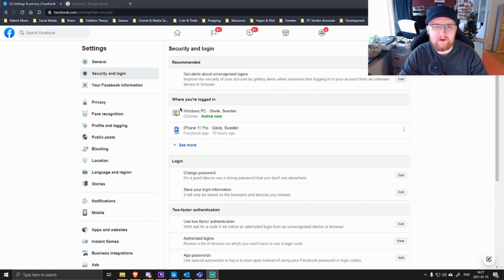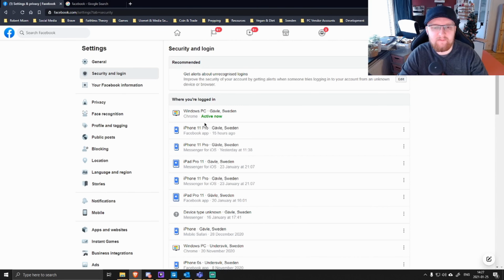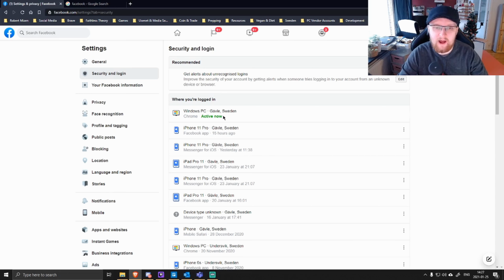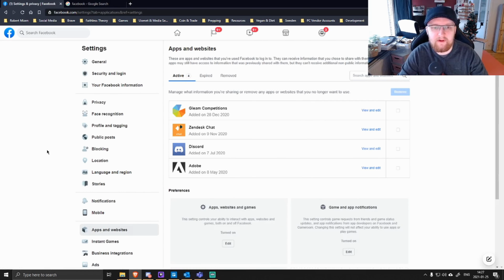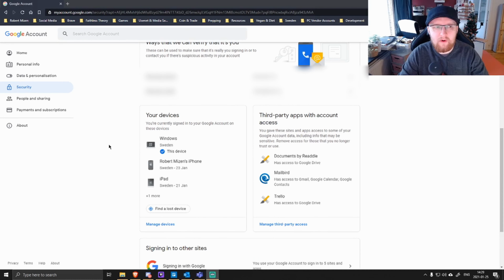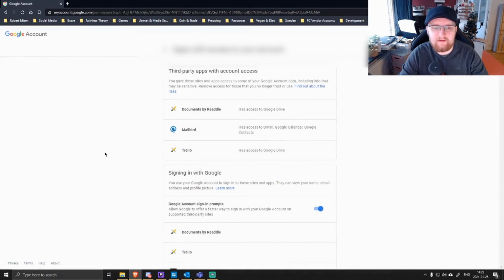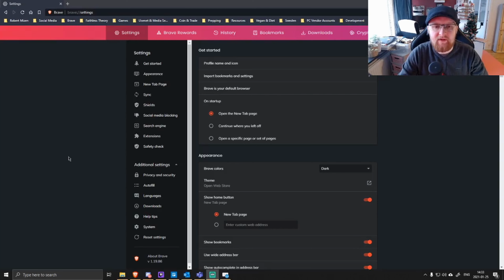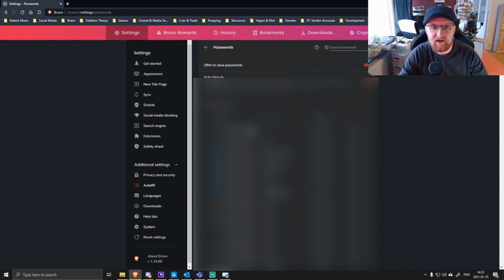Reducing Spam & Email Clutter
Here are some simple tips to reducing email spam and clutter in your email box.

We all hate it, and while it is hard to remove spam, there are steps we can take to reducing its prevalence in our email boxes.

I provide 3 simple tips that everyone can do to reduce email spam and at the same time allowing you take more control over your email and potential clutter.